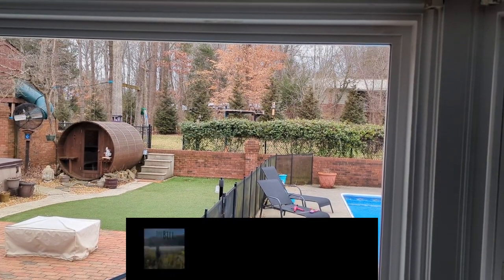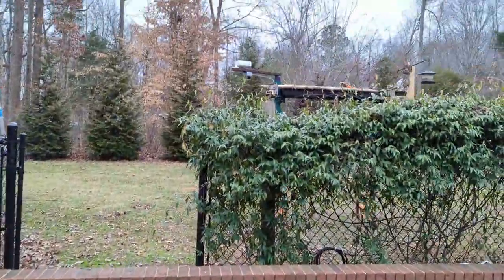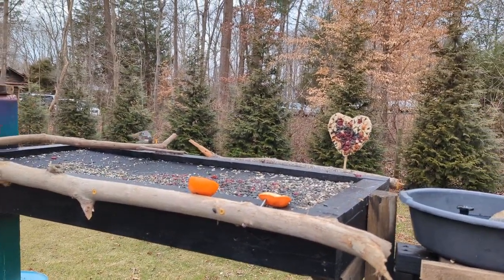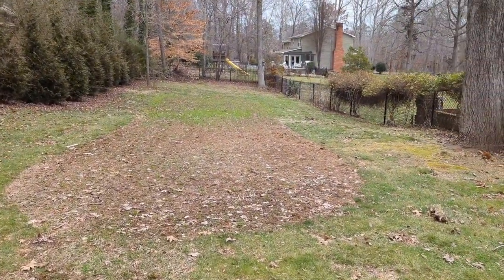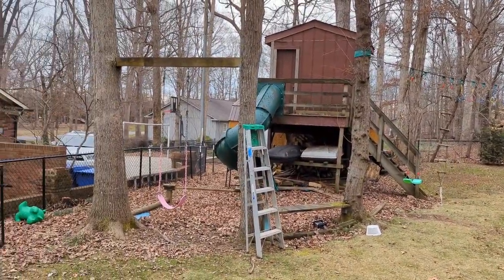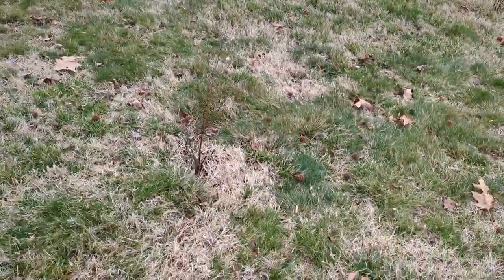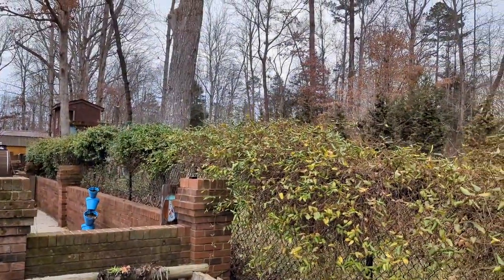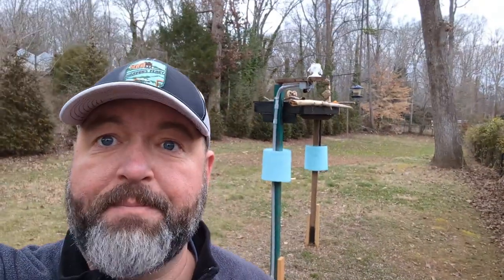Bird Feeder Live Stream Behind the Scenes. Set up a bird feeder at your house.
I go behind the scenes to show you that you just need a few things to feed birds, cover for the birds, like trees or bushes or brush piles. and somewhere to lay the seed, like a platform or feeder, or even the ground. I get several varieties of birds and really enjoy watching them. I happen to have a live stream camera set up at this feeder but I fed birds for several years without the camera and loved every minute of it.